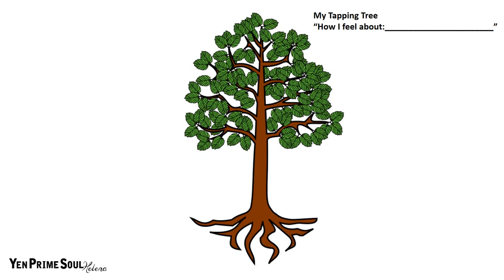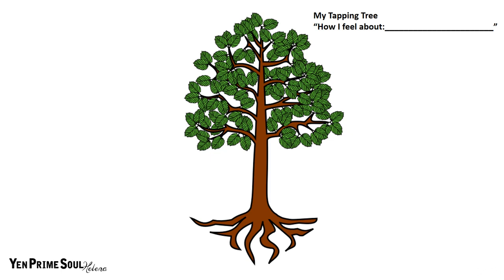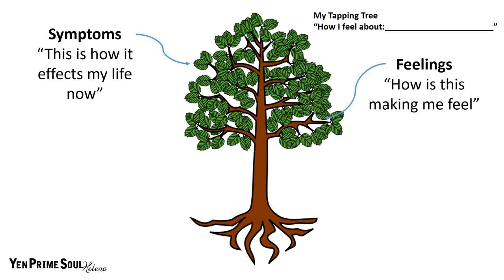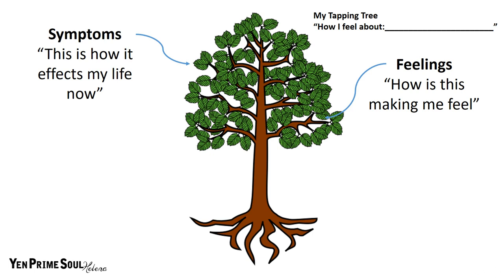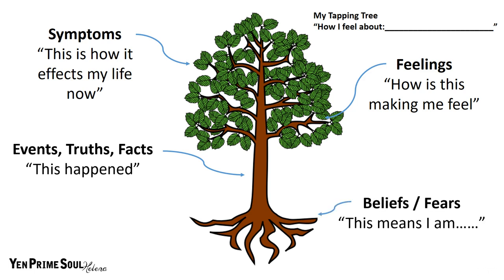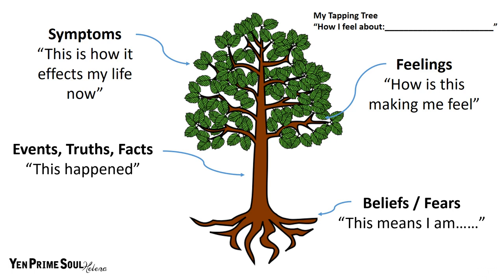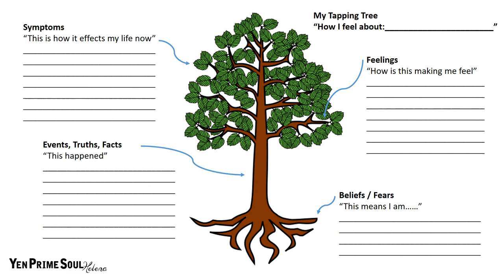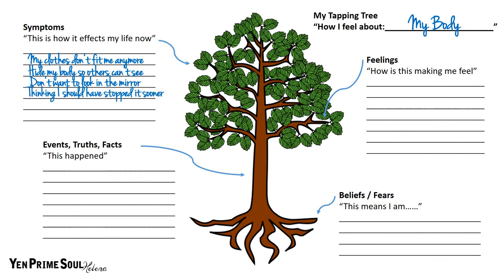Learn to Love Yourself and Live a Life of Happiness Now : Action: My Tapping Tree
Learn to Love Yourself and Live a Life of Happiness Now
Blueprint to Growing Your Love Vibration & Inner Light